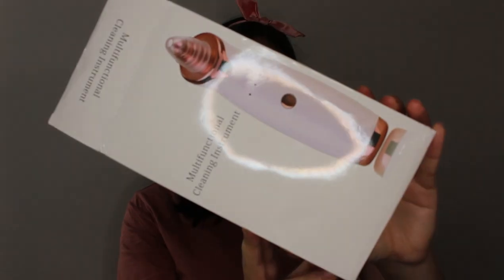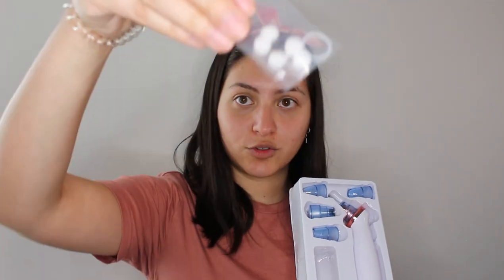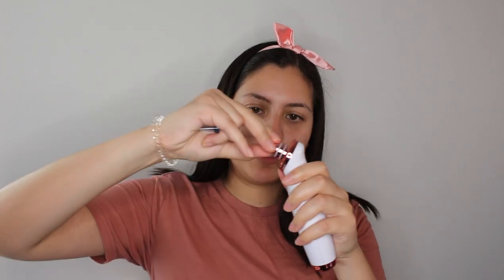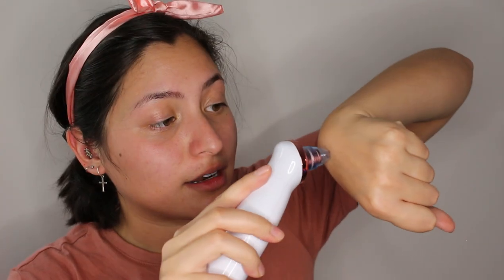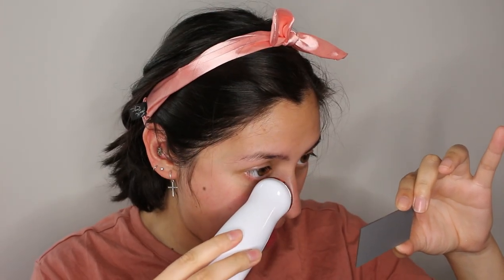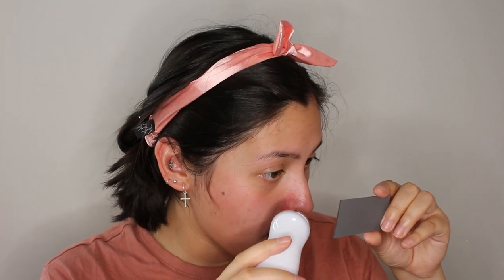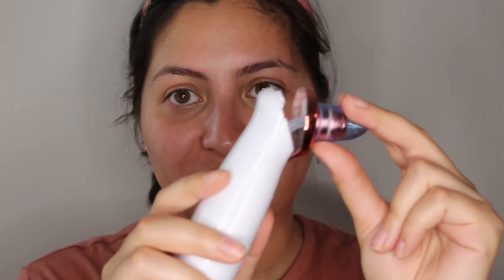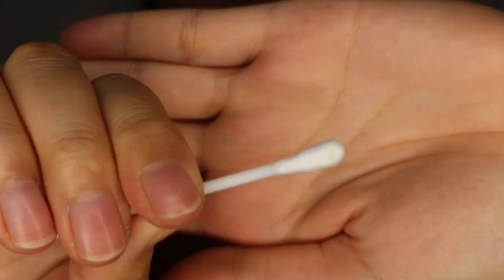Testing A Pore Vacuum WITH BEFORE & AFTER MICROSCOPE FOOTAGE!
Ever wondered if a pore vacuum actually works? Find out in this video!

Instagram, Twitter and Facebook: @laurenaudreyj

- Luvly